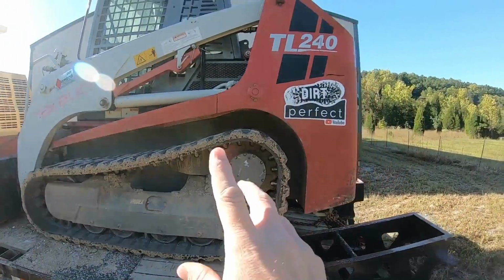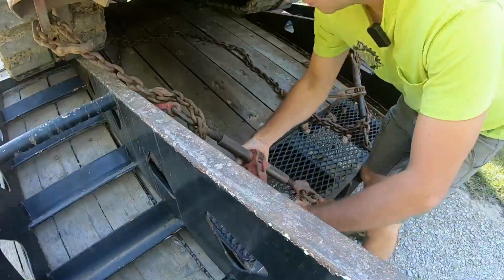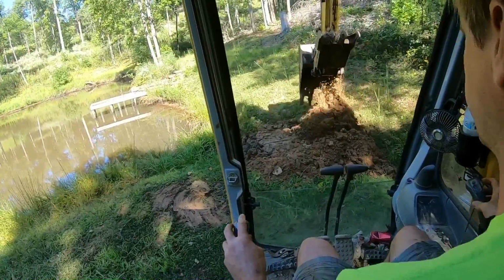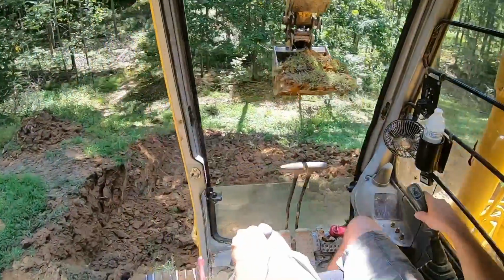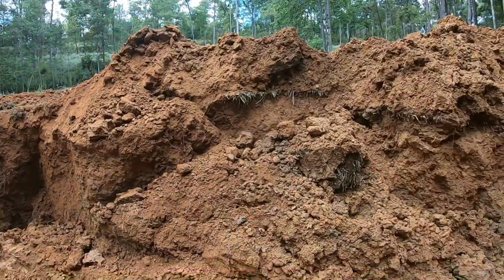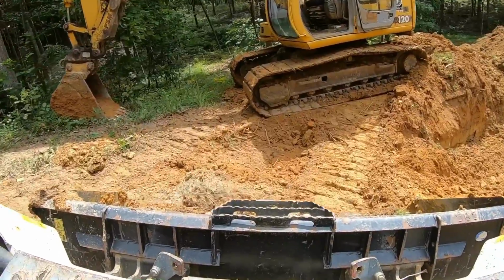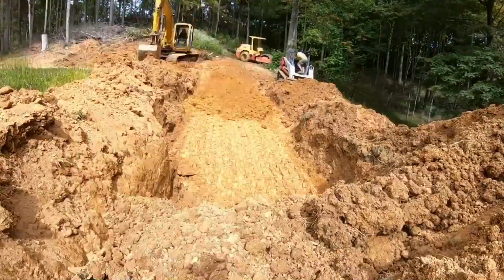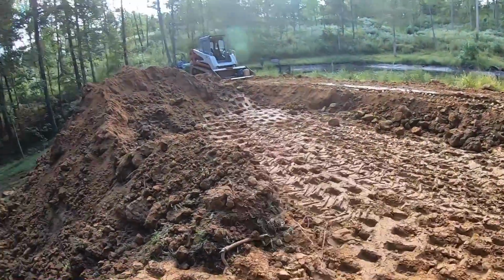Why is This Pond Build Failing? - John Deere 120 Excavator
Repairing an old farmers pond down in the woods.  Find a little more than what we excepted, but there is a plan!

These are Pre Orders only at this time.
Expect two months at the minimum from the time you place the order until you get the shirt
It will say it is out of stock, this is normal.  you can still place an order.

Camera Equipment I use on Amazon

Battery handle I use
Go Pro 7
Dji Wireless Mic